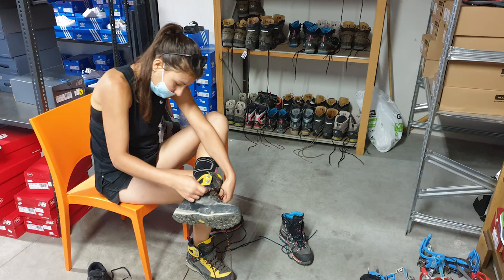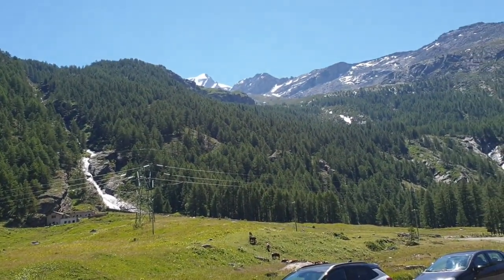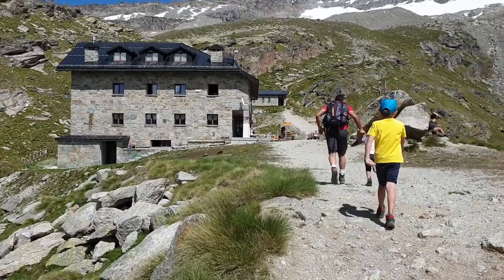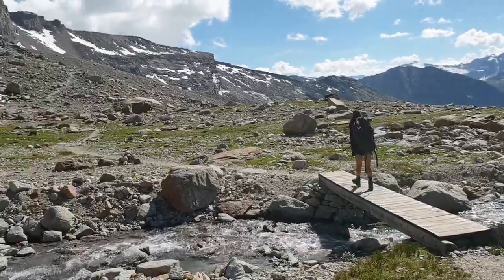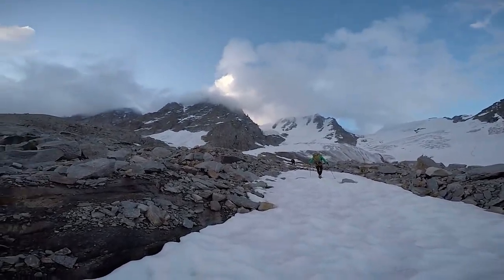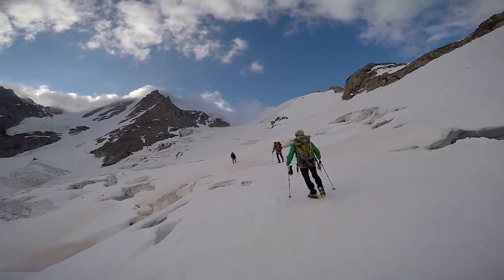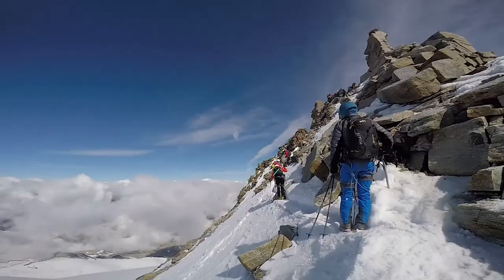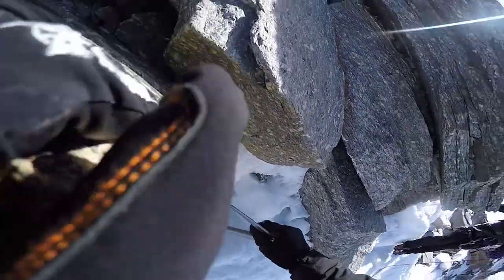Gran Paradiso 4061m - Best first 4000m mountain to climb in the Alps?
With just a few months until I can go up in the mountains again I was reminiscing on this trip from last year and wanted to share it with you all.
This is a trip I made with my fiancee and it ended up being the highlight of our year.

Gran Paradiso and it's surrounding areas are amazing. The mountain is also a great place to start for beginner mountaineers wanting to climb their first 4000-meter mountain, with the Vittorio Emanuele hut being a safer approach to the summit due to it being less exposed to the glacier.
If you have experience crossing glaciers there's also the option of going up via the Chabod hut and descending via the Vittorio Emanuele hut, since these two routes intersect close to the summit.